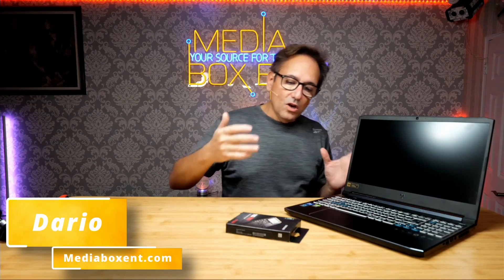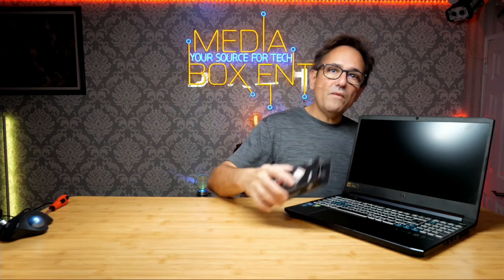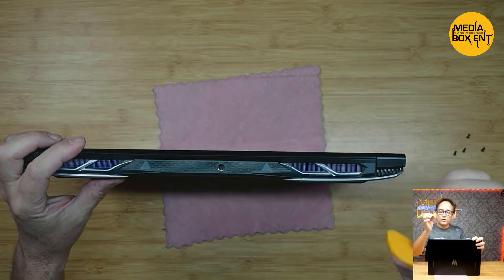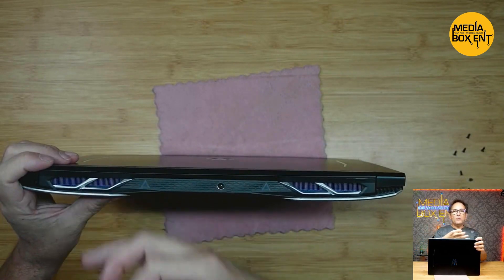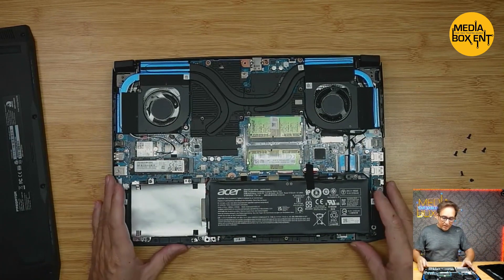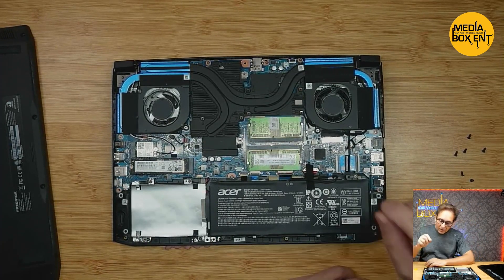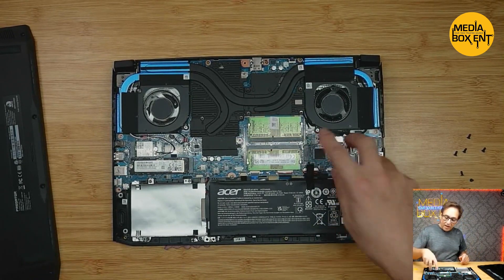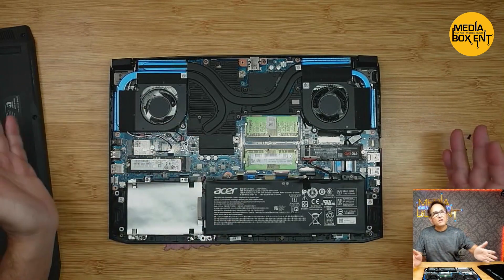Acer Predator Helios 300 - How to install a second NVMe SD M.2 drive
Acer Predator Helios 300 gaming laptop unboxing  windows 11 PH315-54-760S Gaming Laptop | Intel i7-11800H | NVIDIA GeForce RTX 3060 Laptop GPU | 15.6" Full HD 144Hz 3ms IPS Display | 16GB DDR4 | 512GB SSD | Killer WiFi 6 | RGB Keyboard.

00:00 Intro
01:00 How to open Helios 300
02:39 install a second NVMe